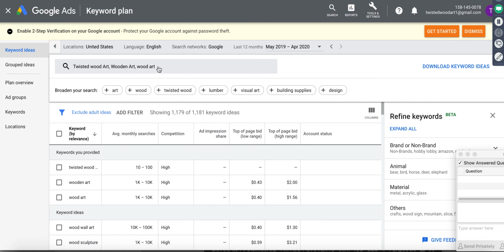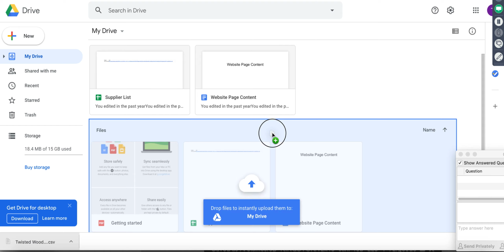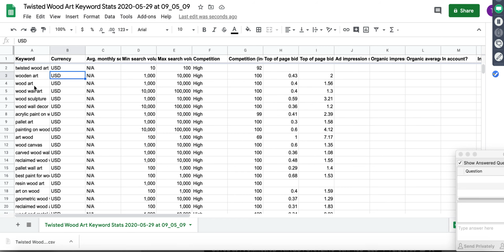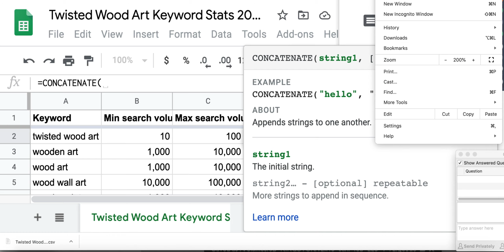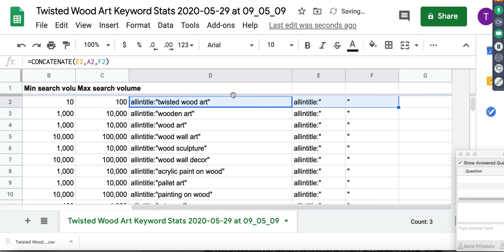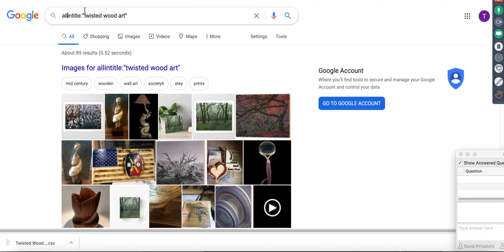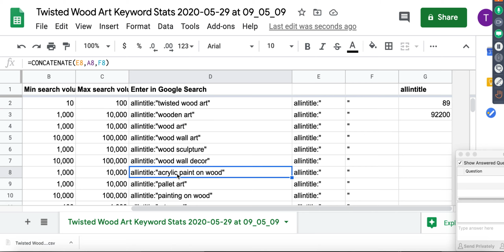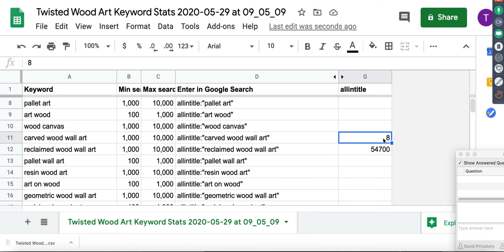Keyword Research Part Two - Google Keyword Planner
⭑⭑⭑ Need Mentoring? Want to book a FREE call with Mike? ⭑⭑⭑

For a limited time, you can schedule a free intro call, (only if you don't already have a coach) which will help lay out a strategy for your online business.

Step two of doing your keyword research for website optimization. If you have not watched the Getting started webinar and do not have the account setup with Google Ads yet, Go watch that webinar first before starting this one.